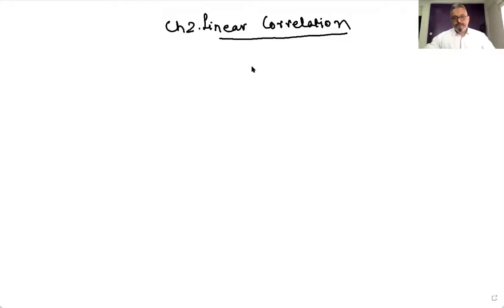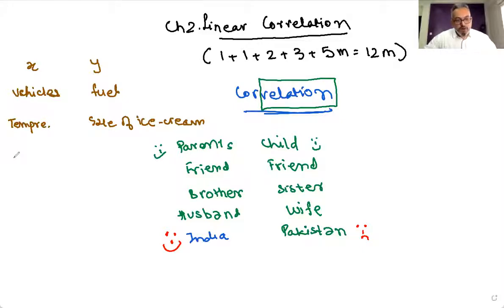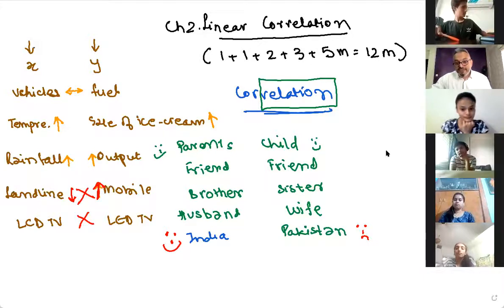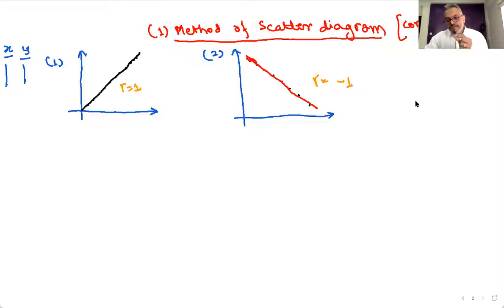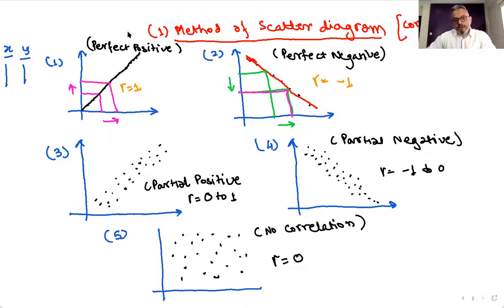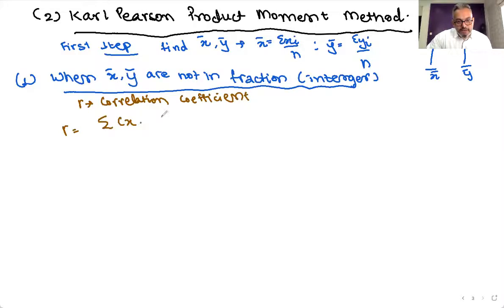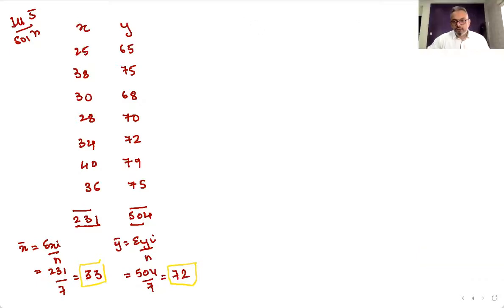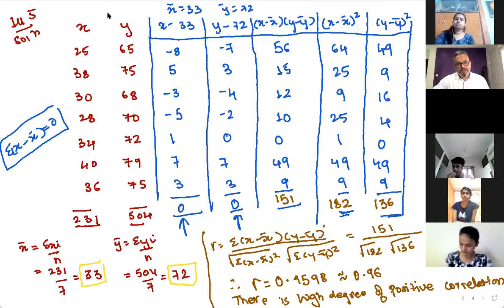Correlation - Concepts, Scatter Diagram and Karl Pearson's 1st Formula - live